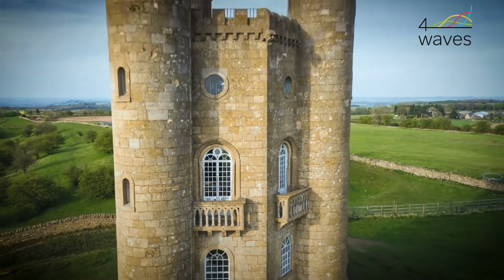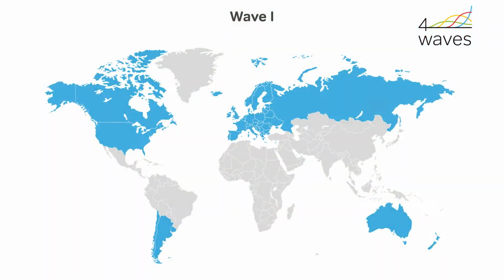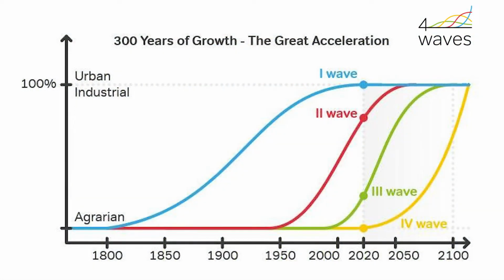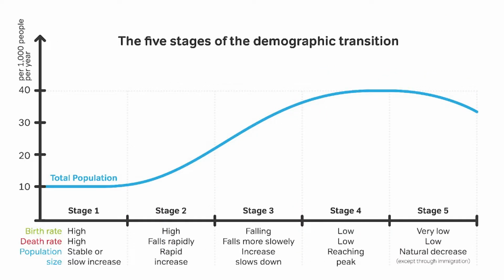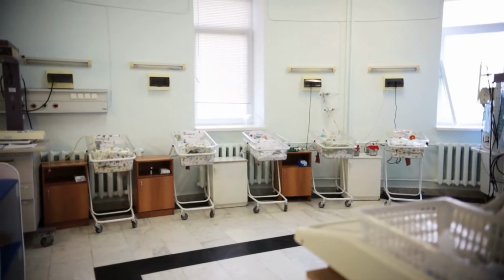4Waves Video Course #1: 4Waves Concept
This short video is a part of explanatory video course developed by 4Waves Initiative.